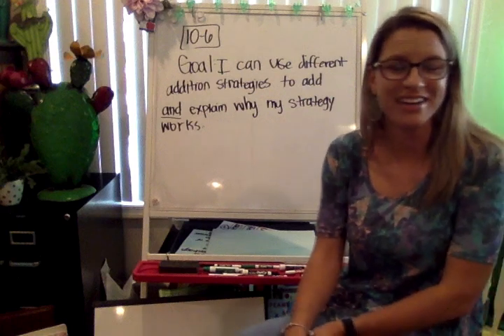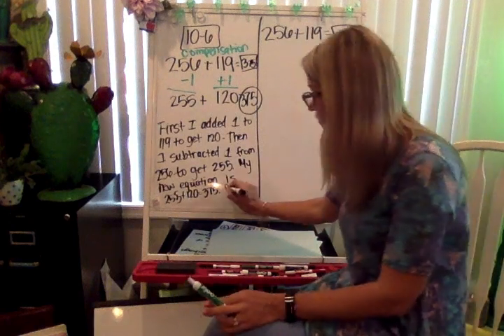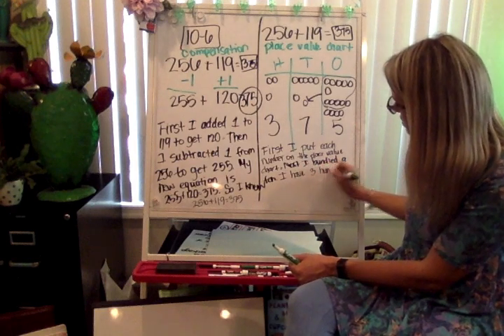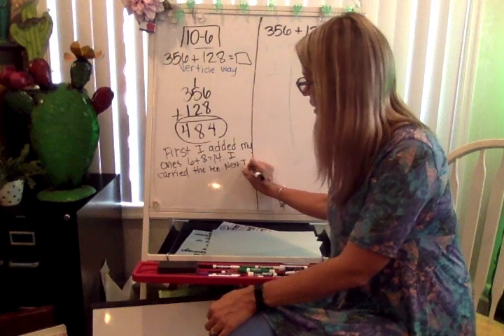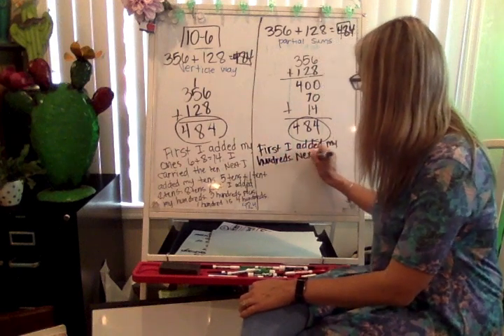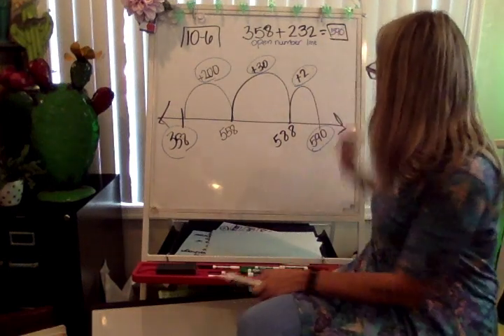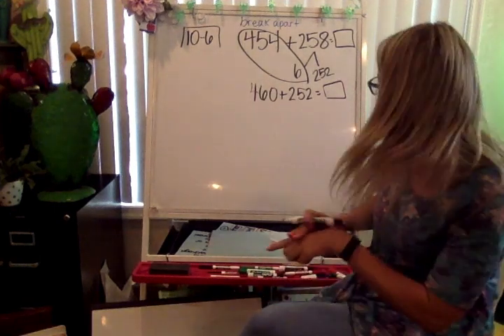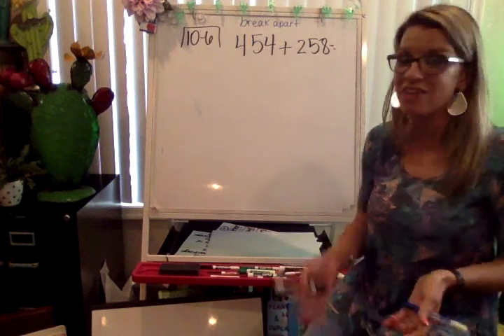EnVision Math Gr. 2 Lesson 10 6 Explain Addition Strategies